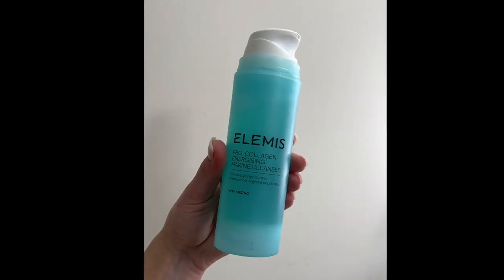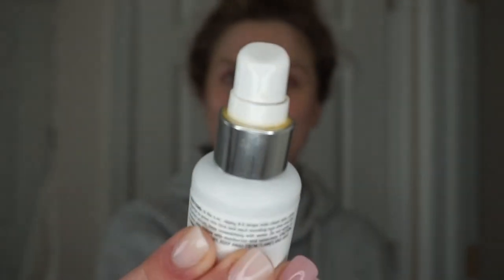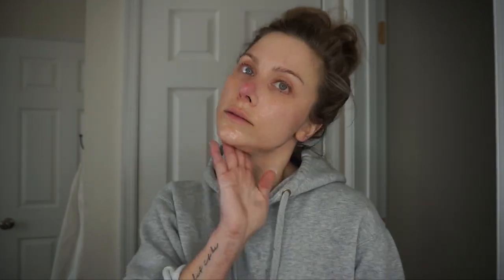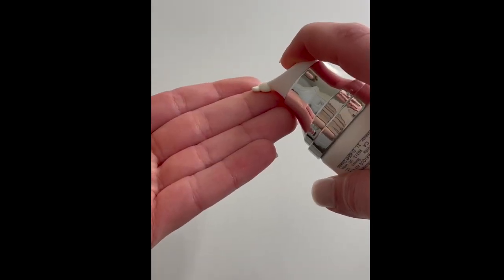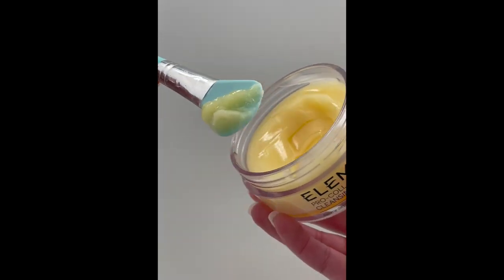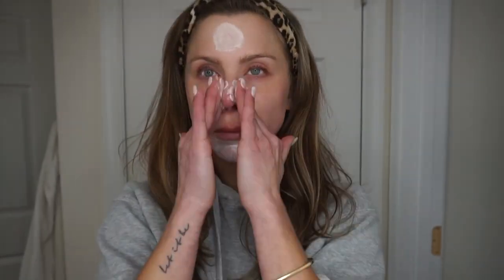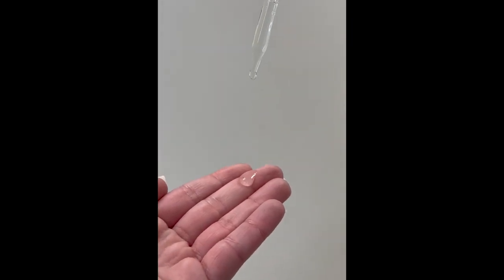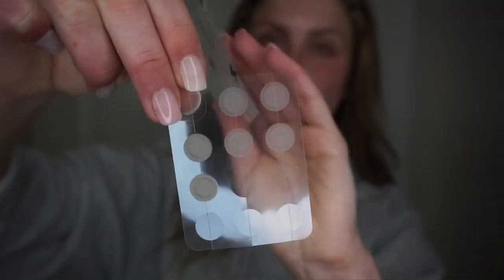SKINCARE ROUTINE 2022 | Taylor Bee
In todays video Im sharing my FULL, in depth, talk thru, morning and evening skincare routine!!

--- A.M. SKINCARE ROUTINE ---
-  Anti age cleanser:  an energizing gel cleanser.
-  polypeptide moisturizer:  Use as a mixing station along with serums, Reduces the appearance of lines, wrinkles, and sun damage, Replenishes and restores skin, moisturizing, soothing, calming.
- Vitamin C Serum:  For Dullness/Uneven Texture, hydrating. Gives skin radiance and glow.
& Niacinamide Serum:  Good for Dark spots, Dullness/Uneven Texture. To improve skin clarity.
- Plumping Hyaluronic Acid Serum:  Good for Dullness/Uneven Texture, Hydrating, Loss of firmness.
- lifting eye cream:  Supports collagen, firms, hydrates, reduces the appearance of wrinkles, under eye bags and fine lines, Improves skin barrier, brightening.
- Sunscreen:  100% Mineral Sunscreen SPF 40. shields skin from harmful UV rays and blue light while also preventing premature aging caused by the sun. Reduces redness, Hydrates, 80 minutes water resistant.

--- P.M SKINCARE ROUTINE ---
- hair wraps
- Double Cleanse: First i remove makeup with the Cleansing Balm. A 3-in-1 melting cleanser, that easily removes makeup, daily pollutants & impurities.
- Then i cleanse with either: Microfoliant. Gently exfoliate, Reduce the appearance of pores, Remove dead/dull skin cells.
— OR the Foaming Cleanser: A medicated daily acne wash with 3% Sulfur, clinical strength cleansing without over-drying. Reduce & prevent acne, absorb & balance sebum.
(*NOTE: I alternate these cleansers. That way i still get the benefit from each product without stripping the skin barrier. AKA: skin-cycling.)
- Apply both the glycolic acid, to exfoliate, minimize pores & Refine skin's texture
and Hyaluronic acid to hydrate, visibly plump skin & smooth the look of fine lines
- Follow with eye cream. To reduce the appearance of wrinkles, under eye bags & dark circles.
- then apply the eyelash growth serum just like a liquid eye liner, directly onto the lash line. Ive LOVED this for YEARS. In just a few weeks of using this nightly you’ll notice your lashes becoming SO much Longer & thicker.
- *If needed: Finish with the mighty patch. (These can be worn day or night. they are a great way to conceal redness & disguise breakouts. They blend seamlessly overtop your skin - also great bc they gently draw out whatever's under the skin causing the breakout, helping heal, while preventing scarring, or any further irritation. I SWORE by these while i was experiencing cystic acne, but still use them for any occasional breakout.)

- dry shampoo:
Night formula